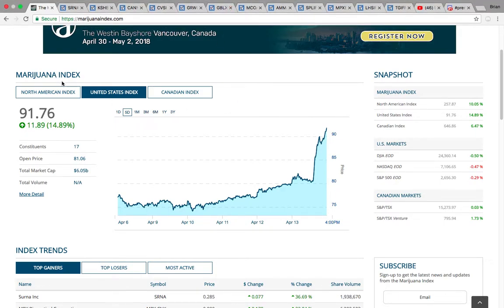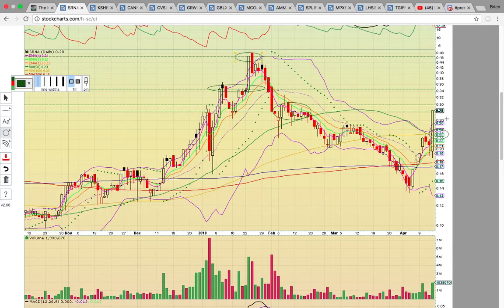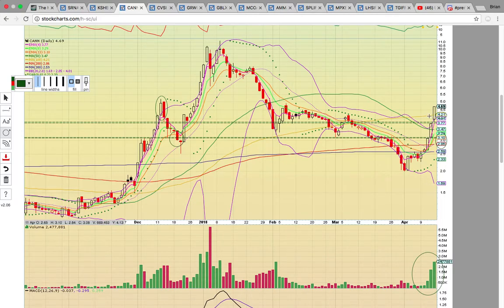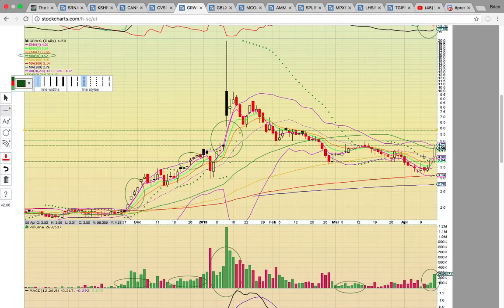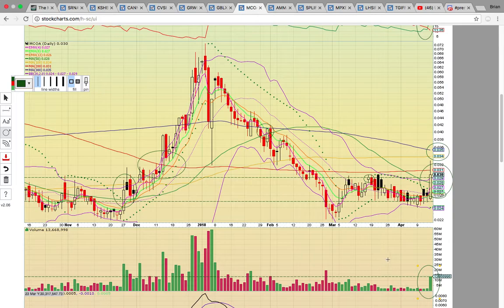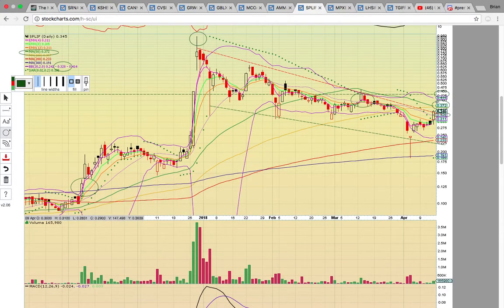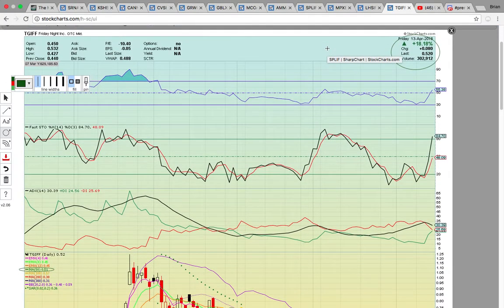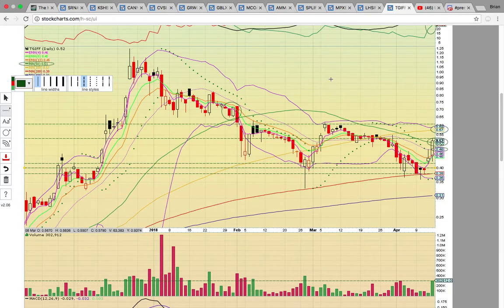$SRNA $KSHB $CANN $CVSI $GRWG $GBLX $MCOA $AMMJ $SPLIF $MPXEF $LHSIF $TGIFF Charts 4/15/18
- Chat Link - In This Video I Take A Look At OTC Marijuana Sector Stocks Currently In Play - Some Are Already On Multi Day Run While Others Are Just Getting Started - Pullbacks Could Provide Good Entry Points For Those That Missed The Rally If Support Holds - Have To Tune Out The Chatter & Follow The Charts - Don't Get Blinded By The Hype - The Charts Will Signal If The MJ Sector Is Really Back In Play - $SRNA $KSHB $CANN $CVSI $GRWG $GBLX $MCOA $AMMJ $SPLIF $MPXEF $LHSIF $TGIFF Charts Analyzed - Please Subscribe To YouTube Channel - Thanks!